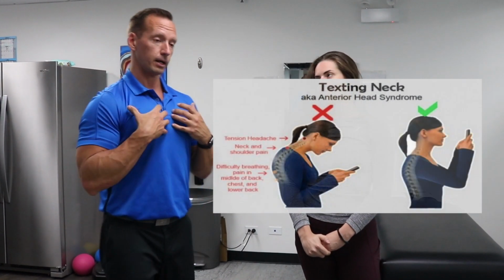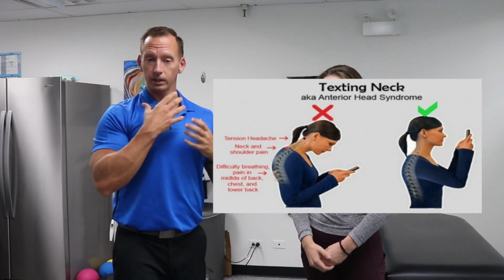Top Five Stretches To Treat Text Neck & Fix Your Posture | Dr. Eric Smith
Dr. Eric Smith DC

Chiropractor specializing in Posture Correction, Injury Healing, Whiplash, internal health, weight loss and health coaching to live a healthier life inside and out.

Common problems Dr. Smith can help with:
Poor Posture
Back Pain
Headaches
Neck Pain
Losing Weight
Whole Body Transformations
Lower Back Pain
Anti-aging
Mindset Training
Building Muscle

Need to lose weight? Check out what he can do for you without having to come into the office!

YOU deserve the life you have dreamed of. Let Dr. Smith help you move, eat and think well. Your life depends on it!

KEYWORDS THAT YOU MAY HAVE SEARCHED TO FIND US:
Optimal Health Chiropractic
best family chiropractor
health-conscious folks
feel better faster
Eric Smith
Wisconsin chiropractic association
American chiropractic association
team chiropractor
Eric smith best chiropractic physician
sports chiropractic Milwaukee
chiropractor
true chiropractor
channel chiropractic
medicine best
chiropractic massage
chiropractic model
chiropractic medicine
review chiropractors near me
chiropractic philosophy
are chiropractors doctors
chiropractors youtube
healthy lifestyle life hacks
sports science baseball
rehabilitation techniques body
Brookfield Chiropractor
chiropractors chiropractors in Brookfield Wisconsin
chiropractor videos
famous chiropractic
body fine-tuning
walk-in chiropractic chiropractic adjustment session
chiropractor
chiropractor in downtown Milwaukee
best Chicago chiropractor
best chiropractor in Brookfield
chiropractor in Brookfield
Brookfield chiropractor
neck pain chiropractor
Milwaukee chiropractor